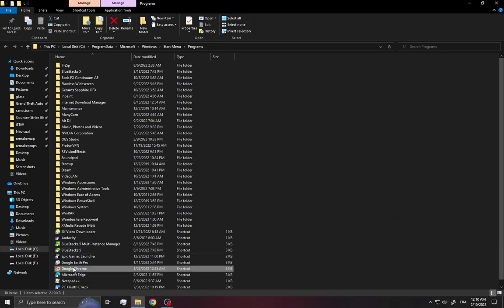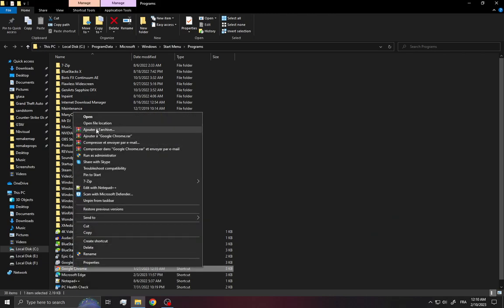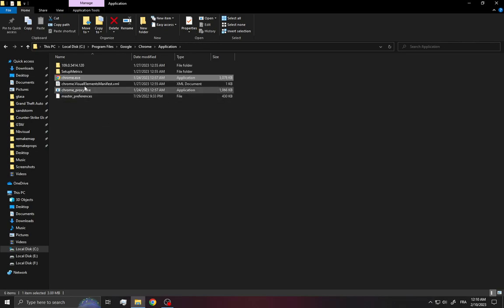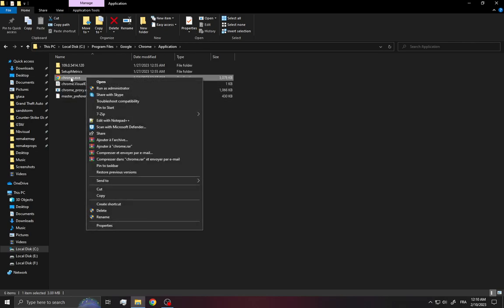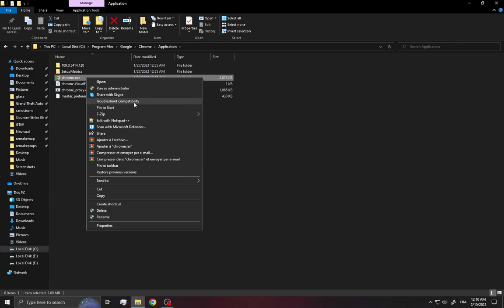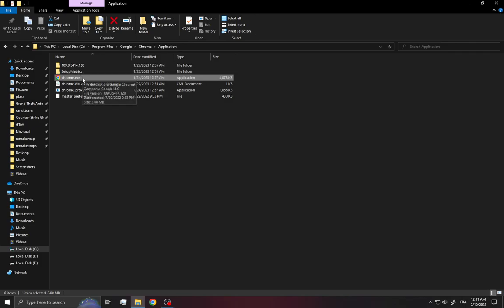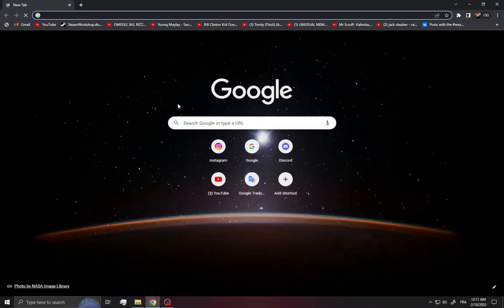Google Chrome Not Opening/Not Working in Windows 7/8/10/11 | Google Chrome not Responding